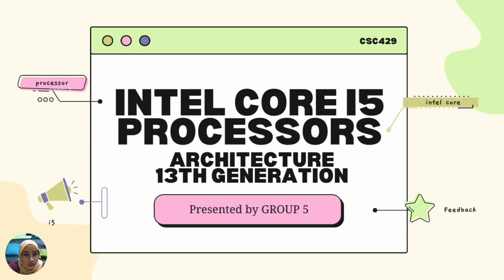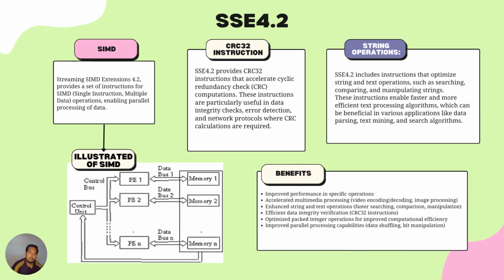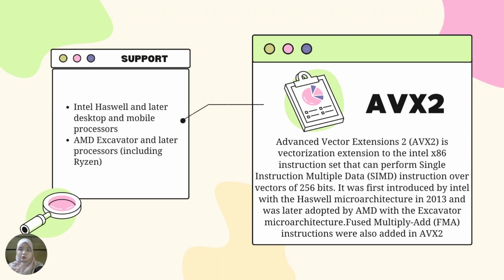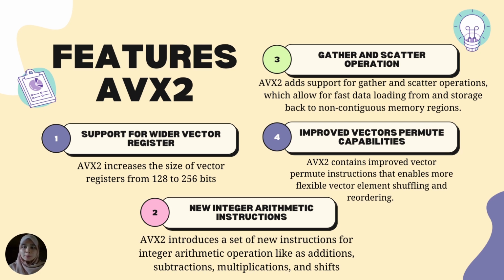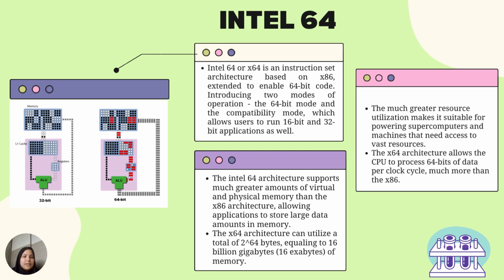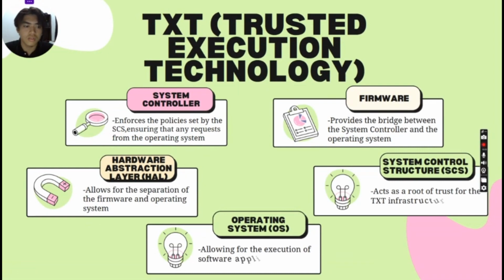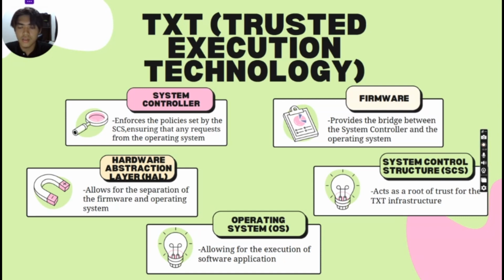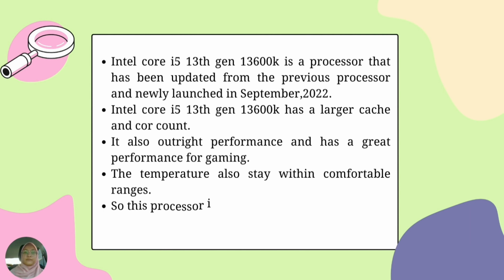CSC429 PROJECT ASSIGNMENT 2551A (GROUP 5)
1 ANIS SURAYA BINTI ROSLAN 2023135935
2 JOSEPH MITCHELL ANAK JOHNESS 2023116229
3 MUHAMMAD YASSIN BIN ZAMZURI  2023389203
4 NUR ATHILIA BT ABD MUTALIB 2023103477
5 NUR AUNI NASUHA BINTI ABD MALEK 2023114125
6 SITI HASMAH BINTI MAKRUP 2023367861